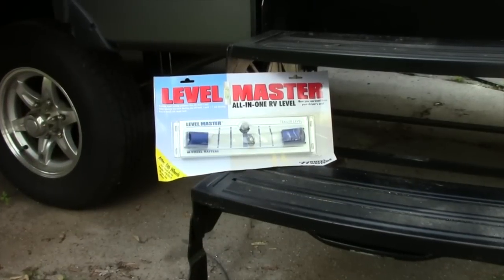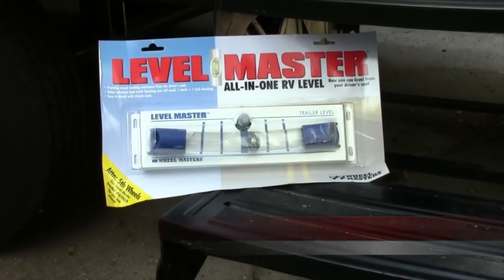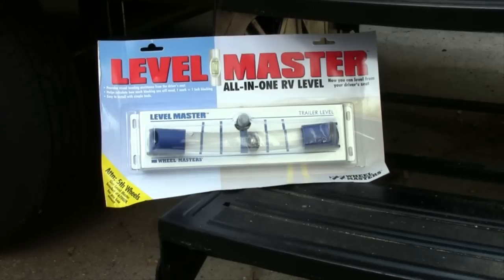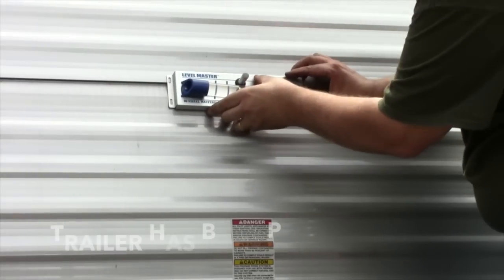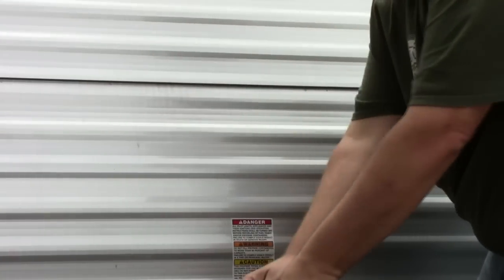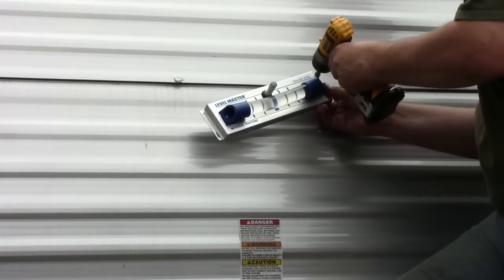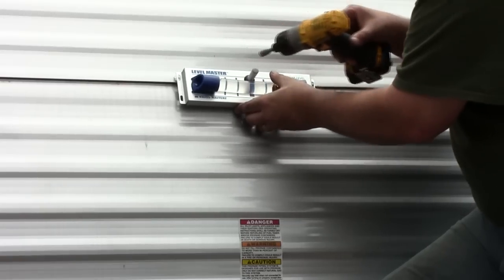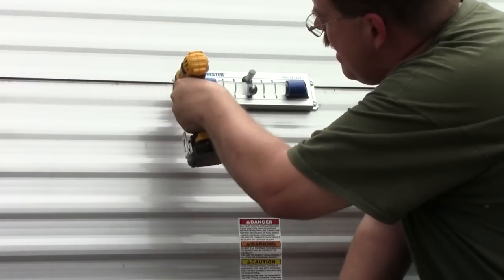An RV leveler we like and its simple installation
RVtravel.com's Chris Dougherty shows you a travel trailer leveler he likes and demonstrates the simple installation. The level used in the video is available at Amazon.com